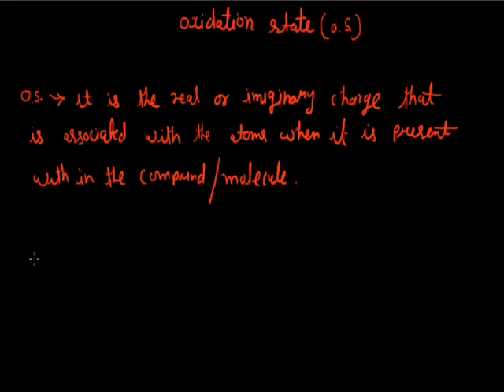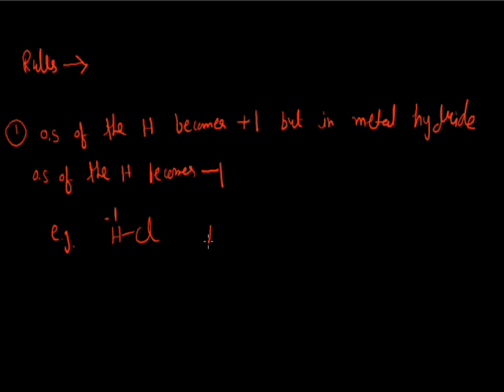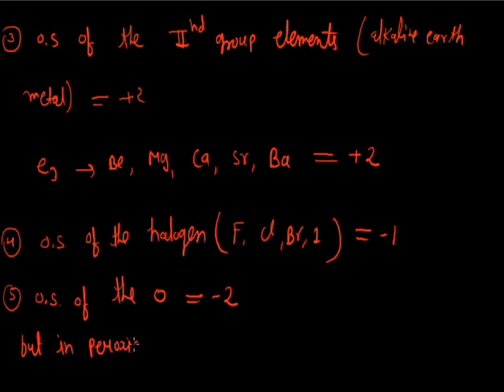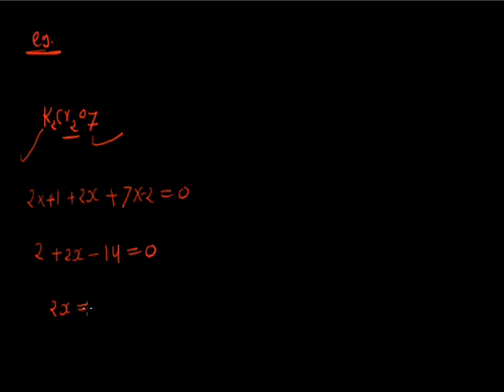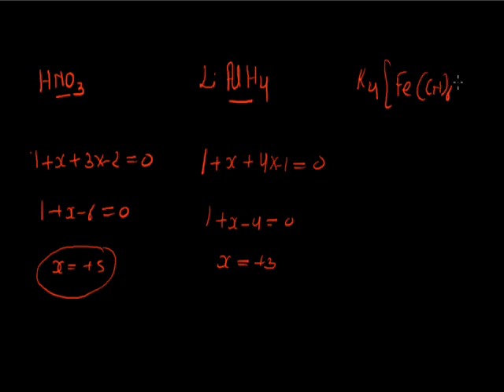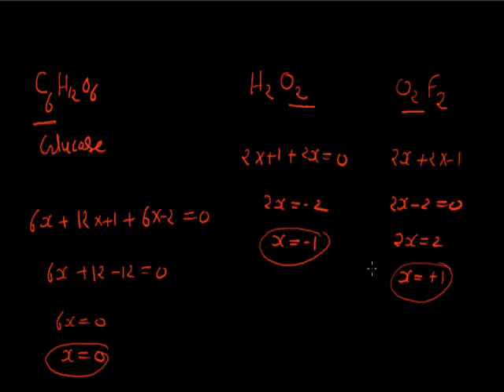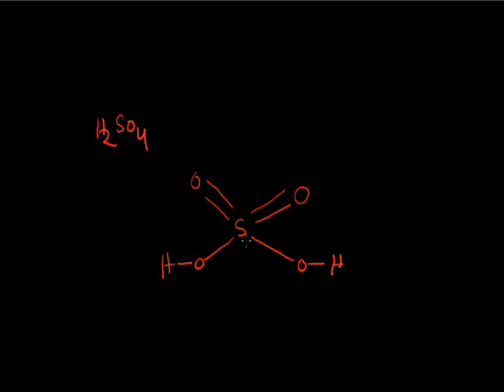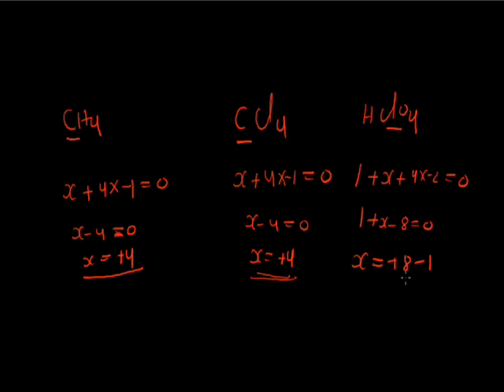Oxidation state 001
Oxidation state